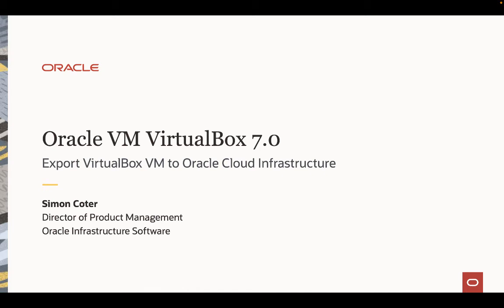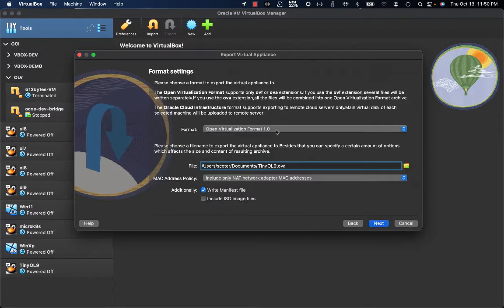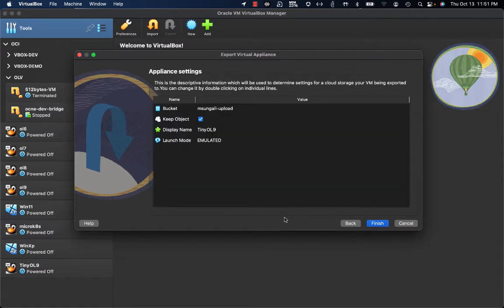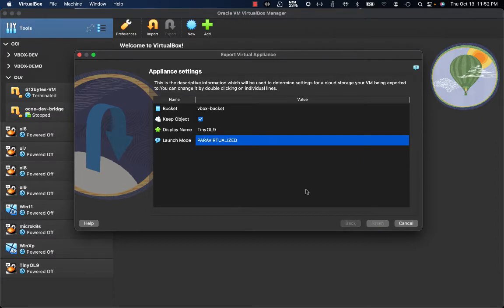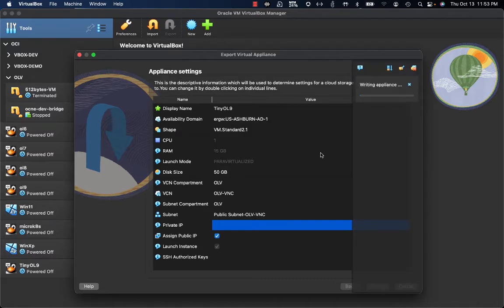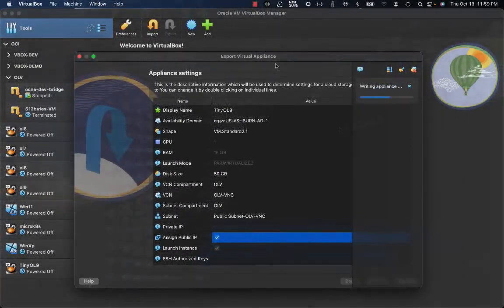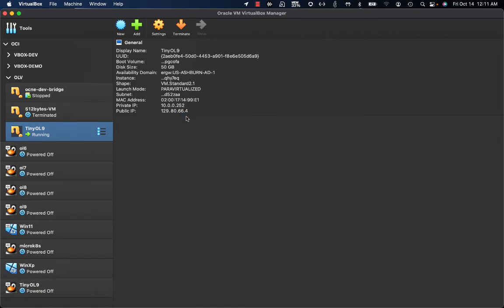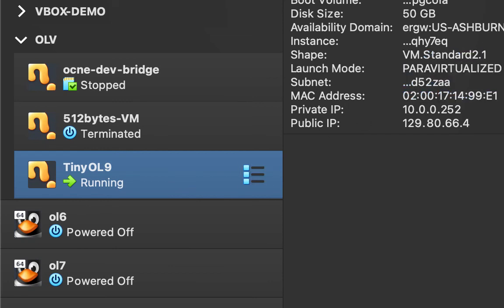VirtualBox 7: export local virtual machine to Oracle Cloud Infrastructure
Quick recording that shows how to export a local VirtualBox virtual machine to Oracle Cloud Infrastructure with some simple GUI steps.